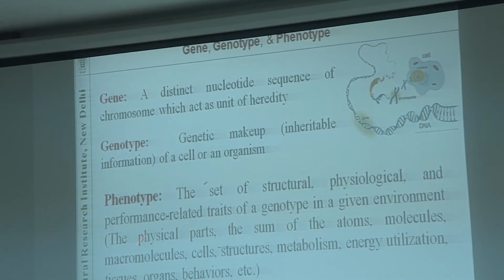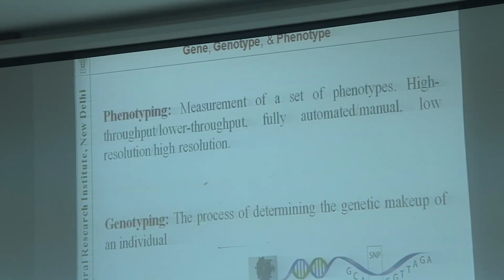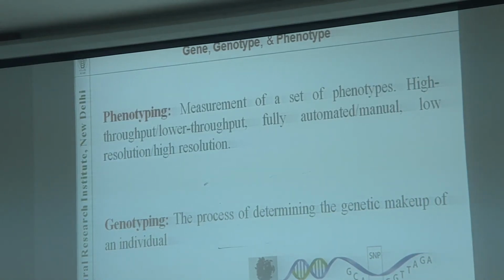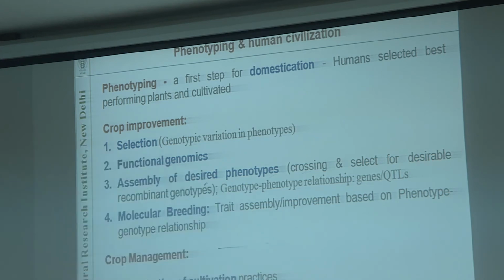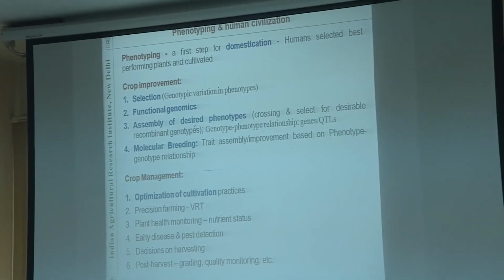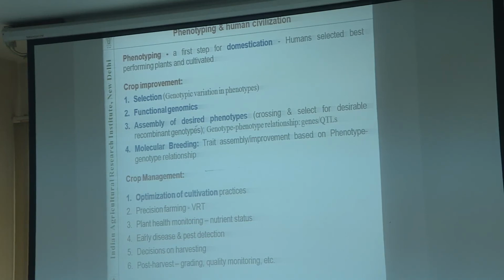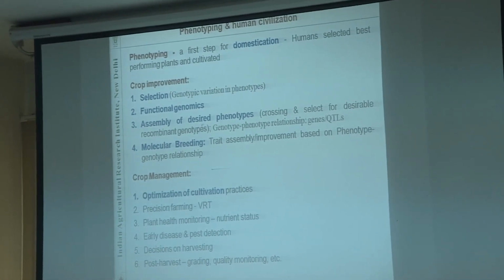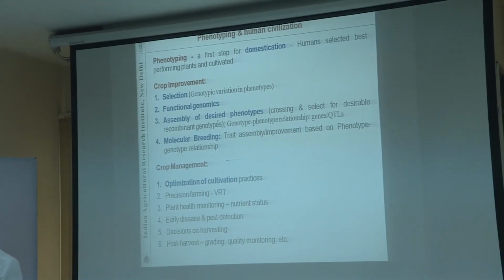Plant Phenomics By Dr Viswanathan C IARI Delhi_nov11,19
High Dimensional Genome Data Analysis by R and Open Source Tools” (November 01-11, 2019)